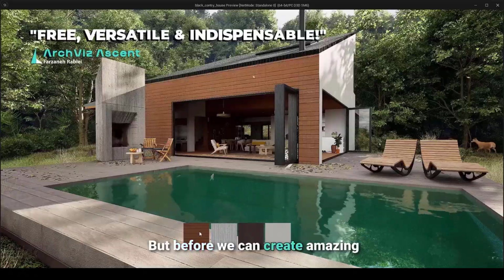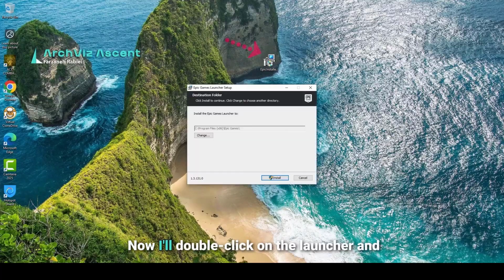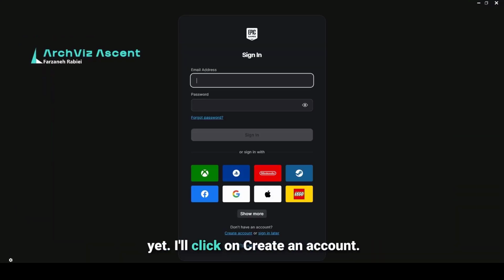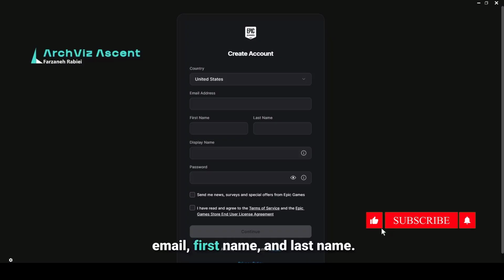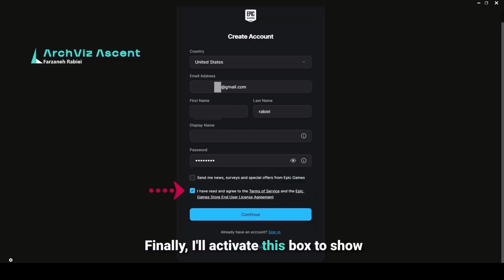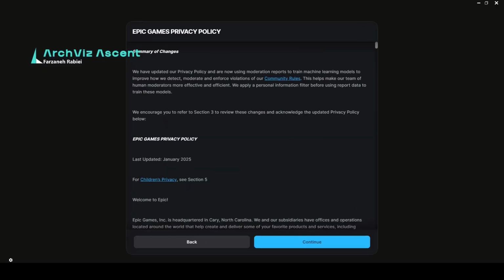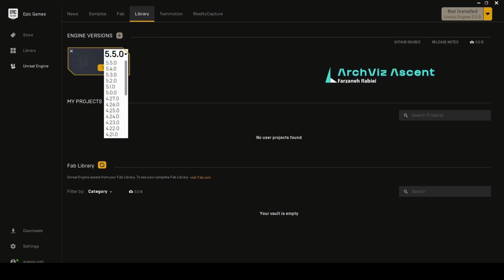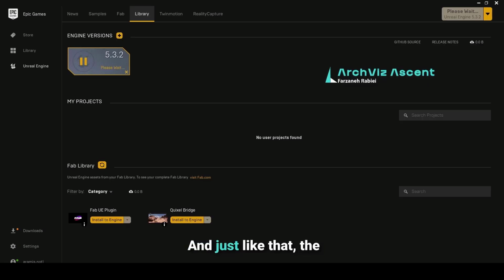01 - Get Started with Unreal Engine Installation (ArchViz Masterclass 01)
Welcome to ArchViz Ascent! I'm  Farzaneh Rabiei, and you're about to take the first crucial step into the world of photorealistic architectural visualization. I have great news for you: the software is completely free! You can import models from all modeling software and even use assets from other render engines like V-Ray and Corona.

Even with the rise of AI, Unreal Engine is indispensable because its unique real-time and interactive capabilities give you complete control to truly bring your designs to life.

In this quick guide, you'll learn the step-by-step process of installing both the Epic Games Launcher and Unreal Engine itself.

- How to download and install the Epic Games Launcher.
- A complete guide to installing the Unreal Engine.
- Setting up the installation directory and other necessary settings.
- How to get started with the free Unreal Engine software.

**Video Chapters:**
00:00 Intro & Why Unreal Engine is Indispensable
00:49 Installing the Epic Games Launcher
02:58 Installing Unreal Engine
04:03 Conclusion

uWu Victory - Rod Kim
Circular Beginning - Jeremy Black